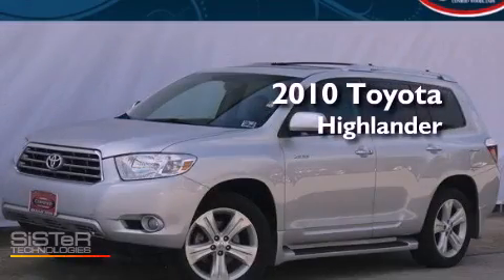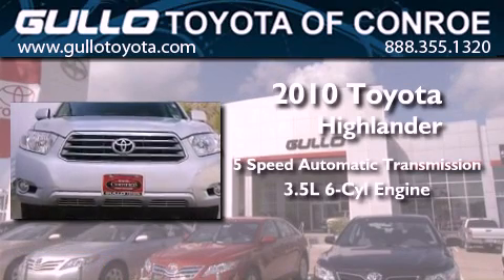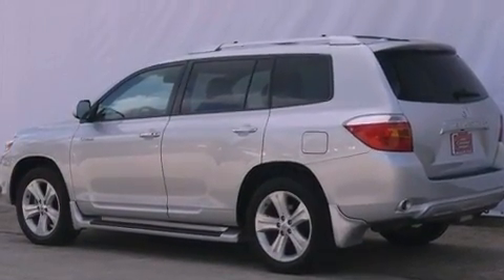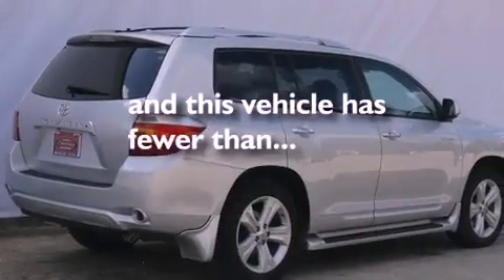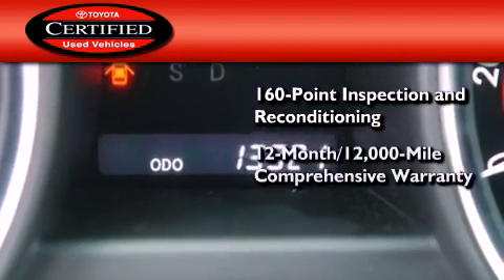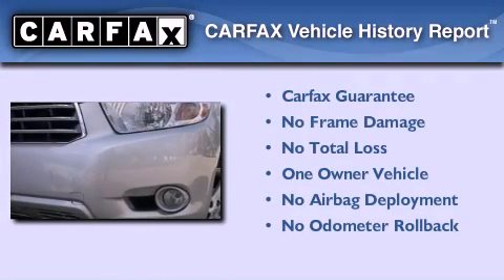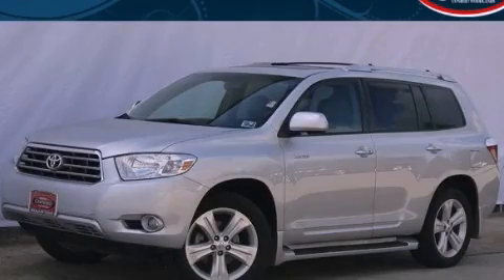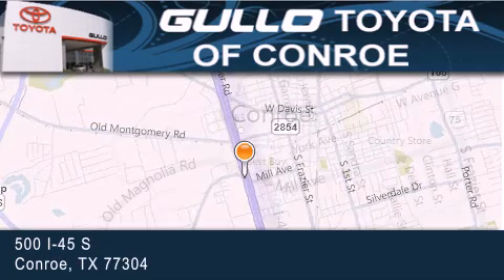2010 Toyota Highlander Certified Tomball TX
Year : 2010
 Make : Toyota
 Model : Highlander
 Engine : Gas V6 3.5L/
 Trans . : Automatic
 Exterior : Classic Silver Metallic
 Miles : 13,921
 Interior : Ash
 Stock : P35454

 2010 Toyota Highlander Conroe Texas